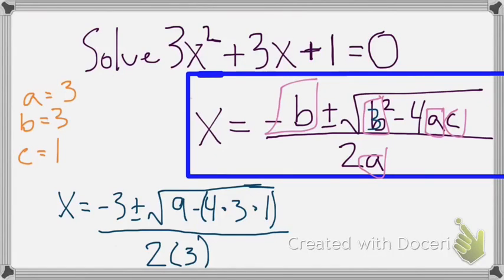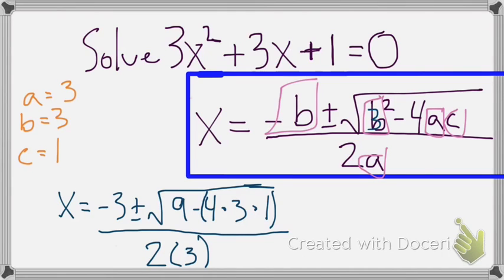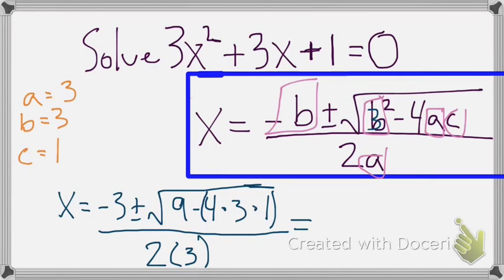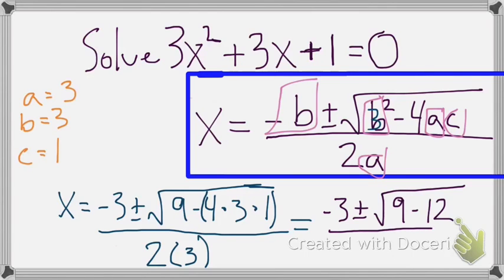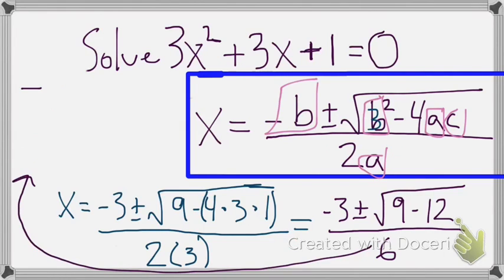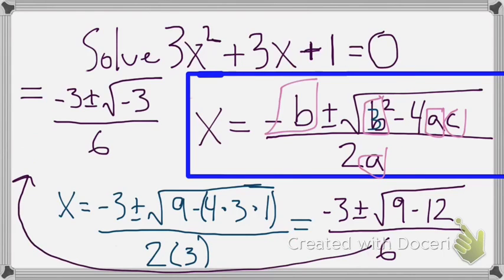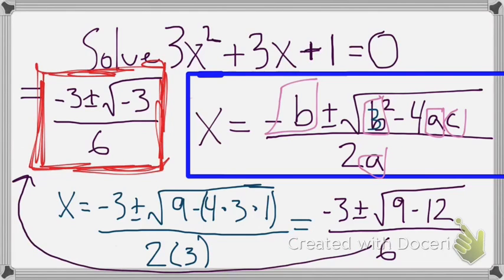Quadratic Formula example